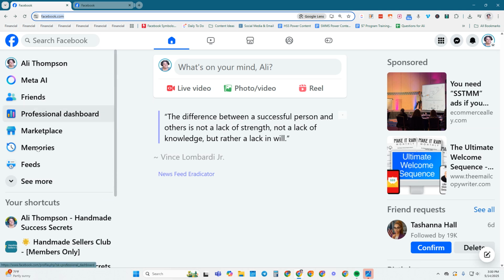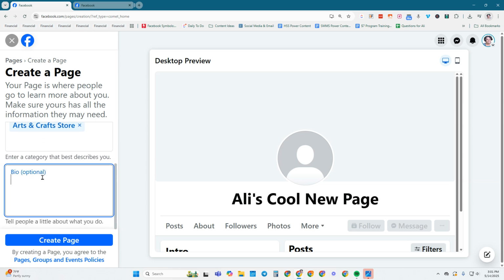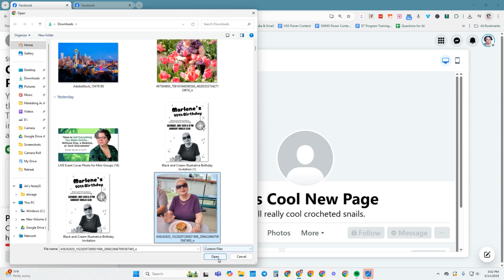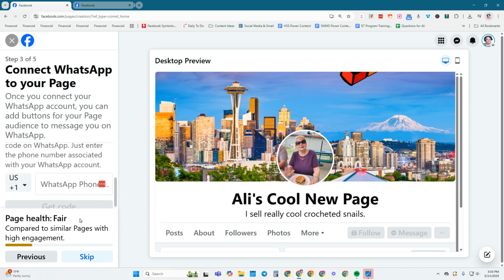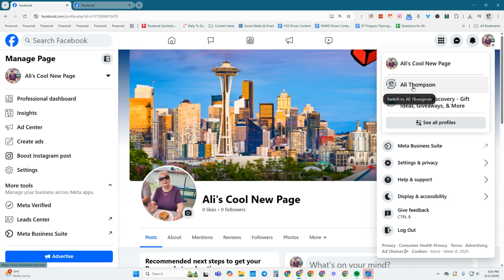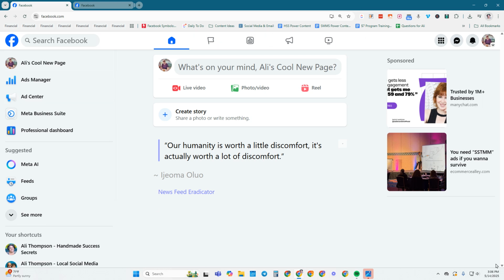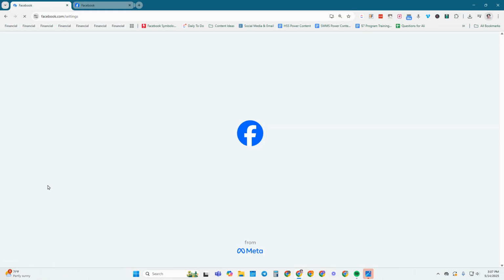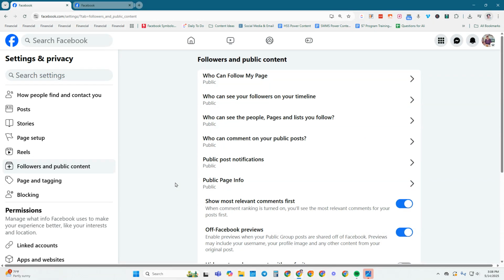Creating Your Facebook Business Page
In this video, I’ll show you exactly how to set up your Facebook business page step-by-step—and yes, it’s 100% free.  I’ll also walk you through the key settings to manage notifications and cut down on spam. Follow these steps closely, and you’ll have a polished, effective business page ready to go.

00:00 Introduction to Facebook Pages
02:00 Page Creation Steps
04:00 Customizing Your Page
06:00 Managing Notifications and Settings